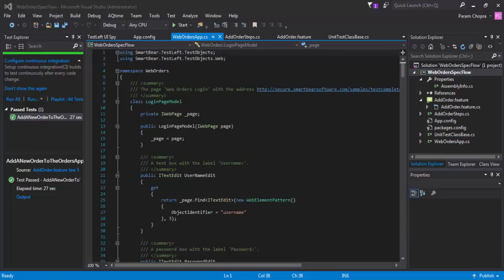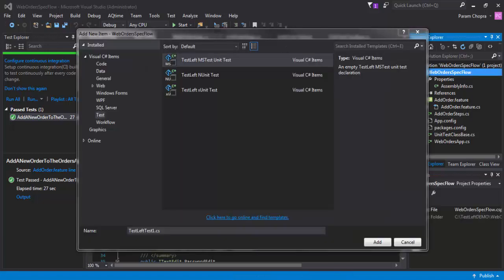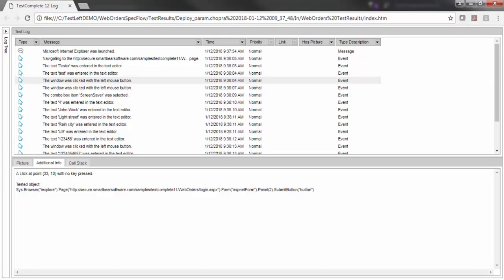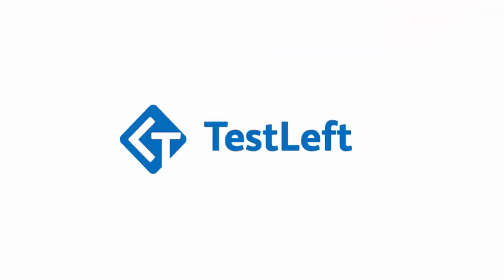TestLeft: The Fastest Automated UI Testing Tool to Shift Left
TestLeft provides automated functional UI tests for web and desktop apps from any IDE. With support for BDD frameworks and CI/CD tools, you can test earlier and fix bugs quicker than ever before.

With TestLeft, you can generate an application model for webpage or desktop applications in just two clicks. Simply drag and drop objects to get access to built-in properties, methods, and classes instantly all in a single file. Without having to manually program descriptions for every object, you can start running functional tests sooner to accelerate your shift left efforts.